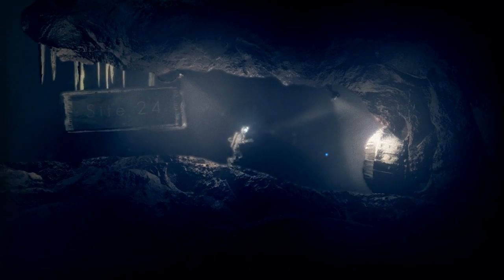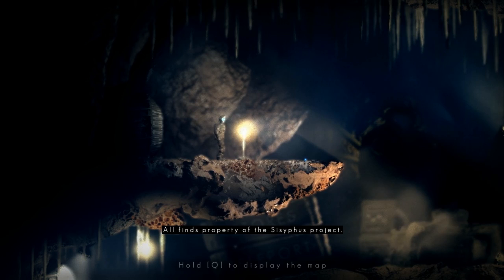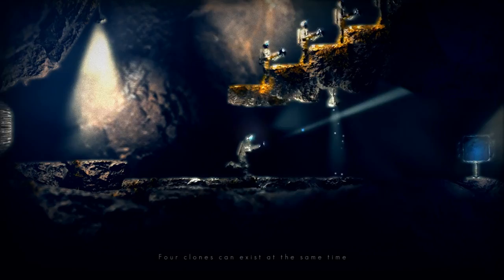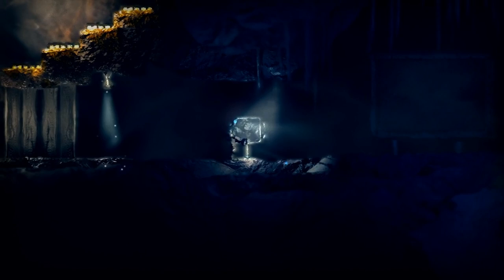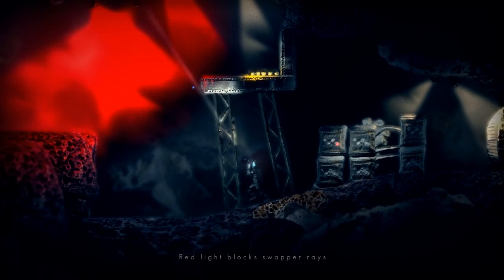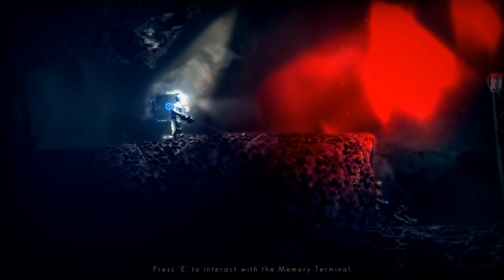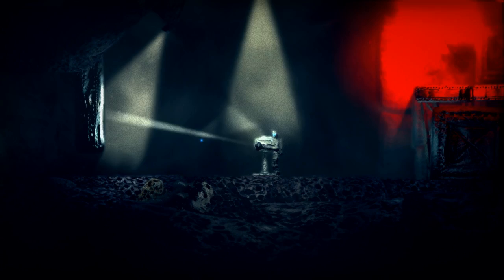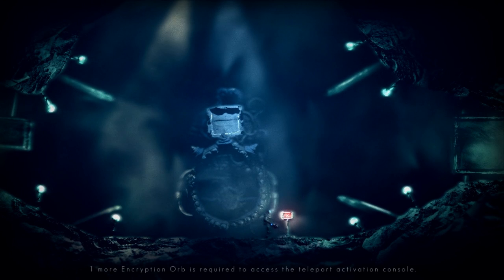Let's Play The Swapper- Part 1: Excavation Site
Welcome to a brand new LP about a sci-fi indie platformer based around the sexual act of 'snowballing'.